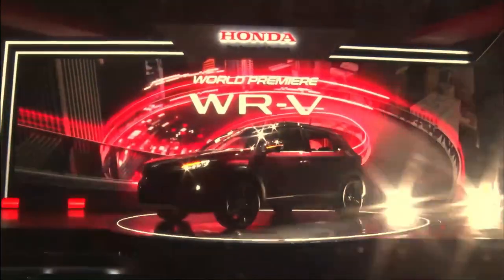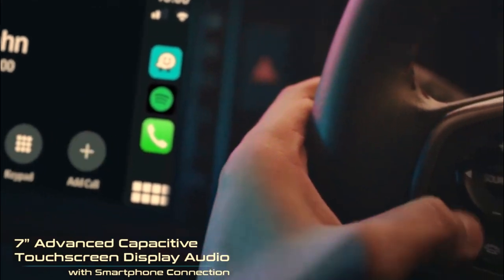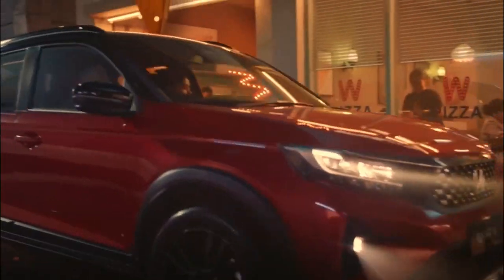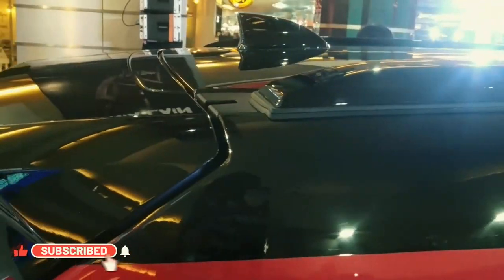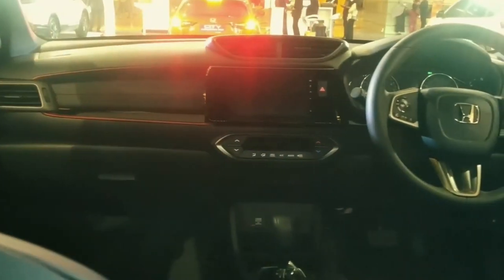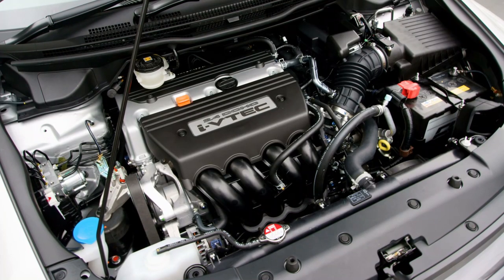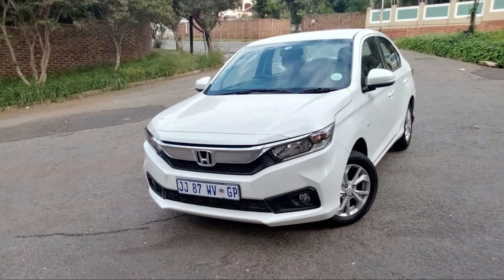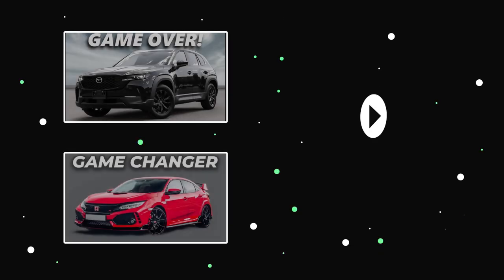The ALL-NEW 2023 Honda WR-V - AMAZING Crossover SUV!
Honda is releasing car after car, trying to fit into each and every primary market. So far, they have done a great job, and some of their cars dominate the markets. Some cars are just being upgraded and made better, while others receive a complete overhaul. In the Indonesian market, Honda has announced the all-new WR-V. But what makes this car stand out? What will this car feature? Let’s find out, shall we?
Today, we will look at the 2023 Honda WR-V and what it has to offer. And with that, let’s find out more about the 2023 Honda WR-V.
Honda has recently revealed their all-new WR-V compact SUV in the Indonesian market. The next generation of the WR-V looks quite different from the one that is currently in India. In addition, it also gets many features that none of the other SUVs in the segment offer yet. The Honda WR-V is expected to face off against cars such as the Tata Nexon, Kia Sonet, Maruti Brezza, Renault Kiger, and Nissan Magnite. Reports have suggested that Honda might even introduce this new SUV in the Indian market, but that has yet to be confirmed. To showcase the new car, Honda recently conducted a media drive for the new WR-V, which is looking great so far.
It is said that the Honda WR-V was developed from the Honda SUV RS Concept, which is a compact SUV with a more sporty character that is typical of the RS variant from Honda. This concept has also previously been realized through the RS variant. It was first available in an SUV model with the all-new Honda HR-V, which was launched in Indonesia in March 2022. This concept was then fully implemented through the mass production model of the Honda WR-V. At first, it was displayed with camouflage stickers at automotive exhibitions and roadshows in various regions of Indonesia. So far, consumers have also been very enthusiastic about it during this parade and show.
In Indonesia, the Honda WR-V will mainly complement the previously successful Honda SUV line, with some of the models being the new Honda CR-V, the all-new Honda HR-V, and the all-new Honda BR-V. And as part of the Honda SUV line, the Honda WR-V will come with some of the common characteristics of all Honda SUVs. This includes high ground clearance, powerful engine performance, a spacious cabin, and sophisticated technology. In addition, the Honda WR-V is also designed to have a more sporty style and various advantages compared to other models in its class. This car is designed to stand out among other vehicles in its class.
When it comes to the exterior of the Honda WR-V, the dashing SUV character comes with a sportier design than it already has. When you look at the front view of the Honda WR-V, you will notice that it comes with a front grille that has a futuristic tessellated design. Furthermore, it is equipped with modern headlights with sporty dark chrome accents.
Enough about the exterior of the Honda WR-V. It is time to get to the interior and find out what it has to offer. The Honda WR-V will offer a well-designed cockpit area that will provide ample space for the driver. Honda has used a combination of leather and fabric seats to make the cockpit as comfortable as ever. The WR-V is available in a leather center console box with armrests.
The sporty design extends all the way to the interior as well, with the cockpit being given a sporty and quality interior design. This design blends to represent the character of a compact SUV. The Honda WR-V will also come with a 12V power outlet for easy connection and charging and two USB ports that can be connected to various devices.
The 2023 Honda WR-V has already been taken for a first-drive review by a vlogger on YouTube. You can find this video on AutonetMagz, and we have to say that the results of this were quite amazing.
The Honda WR-V has many safety features, such as adaptive cruise control. This feature will change speed, keep the distance set from the car in front, and detect any oncoming cars. In addition to that, the Honda WR-V also comes with a collision mitigation braking system (CMBS), a lane-keeping assist system, a road departure mitigation system, a lead departure notification system, and an auto high beam feature.
The main thing to love about this car is the fact that Honda has finally decided to make it look more like an SUV. And given all the technology that has been packed into it, this is going to stand out in its class. I would love to see another car better than this one in the same class.